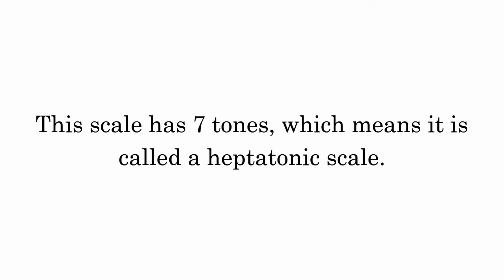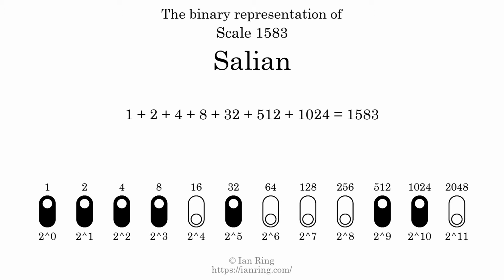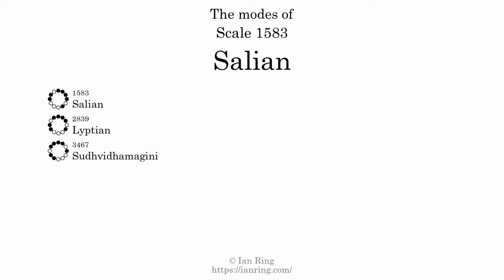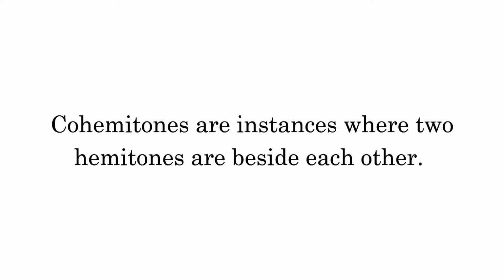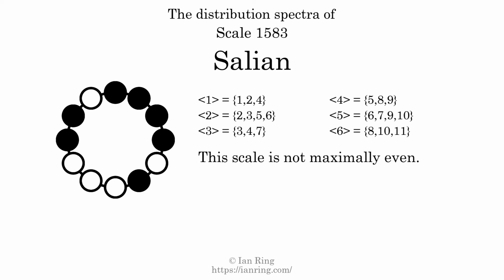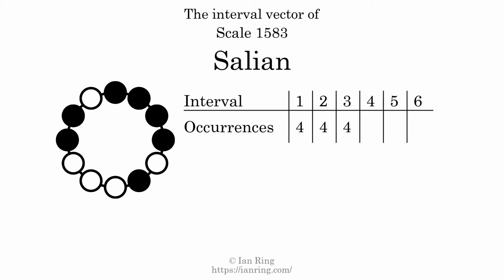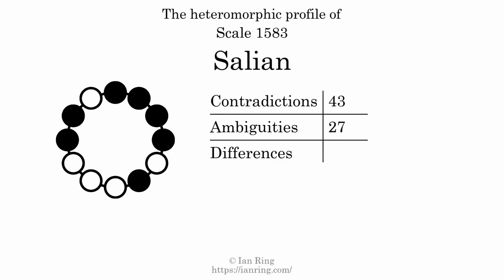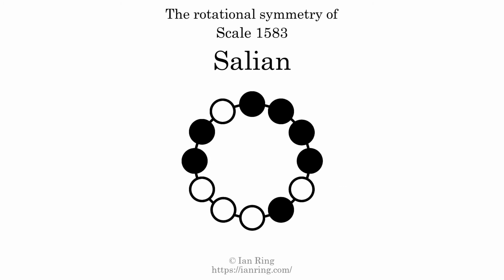Scale 1583: Salian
More than you will ever need to know about Scale 1583, a heptatonic scale also known as "Salian". Part of an enormous series of scale analysis videos by The Exciting Universe Of Music Theory.